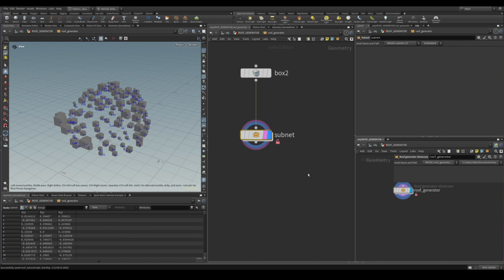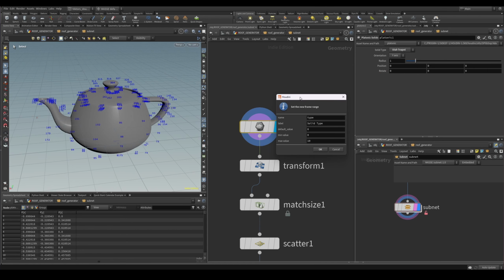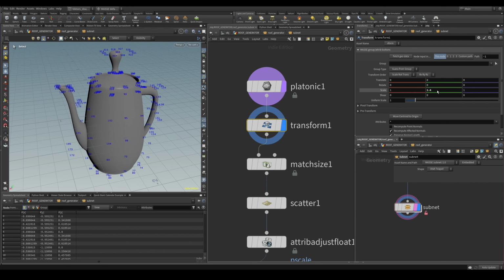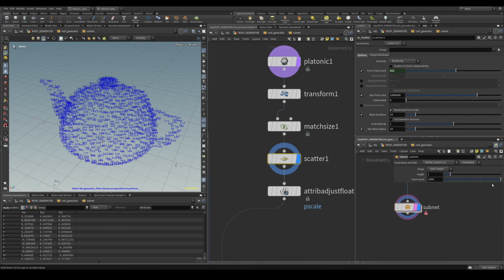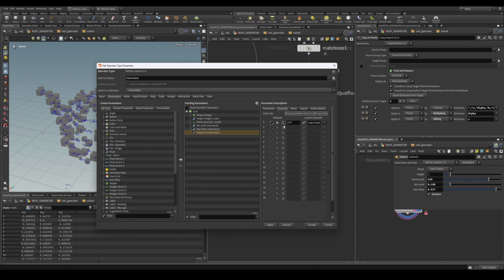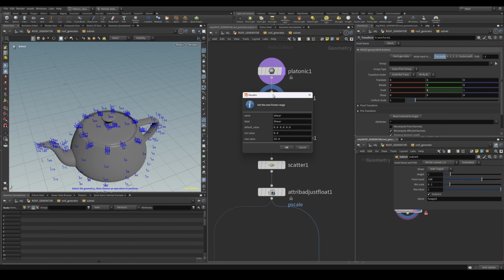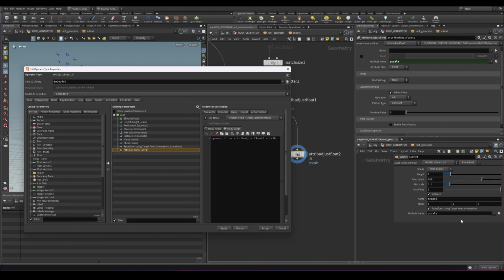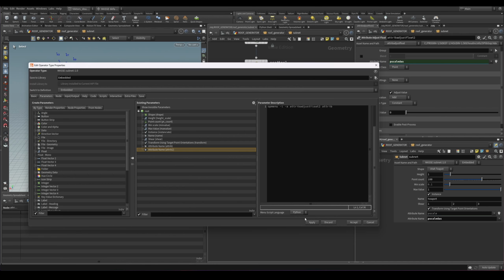MASSEParmUtilities update - automated parameter creation 2.0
Today I bring you a much-needed update for one of the features form my
MASSEParmUtilities toolkit, with, is all about tackling busywork that you need to do when creating parameters for your digital assets.

TIMESTAMPS:
0:00 Intro
1:09 Setting parameter on HDA
12:23 Limitations
16:07 The end

Song: Avatar
Artist: Kia